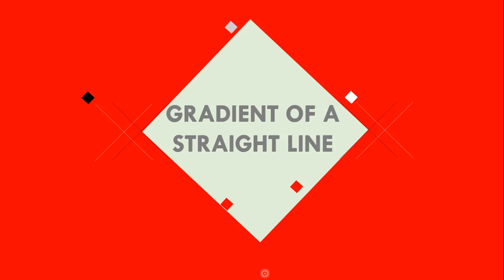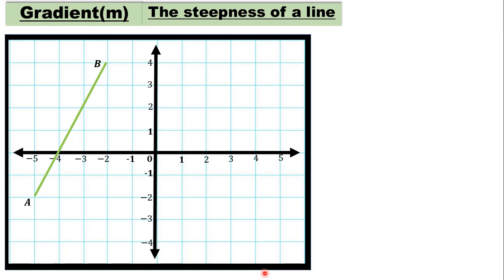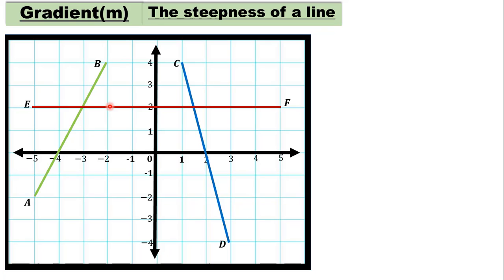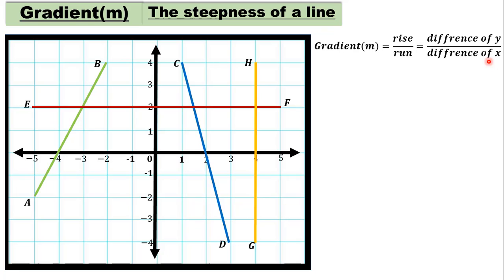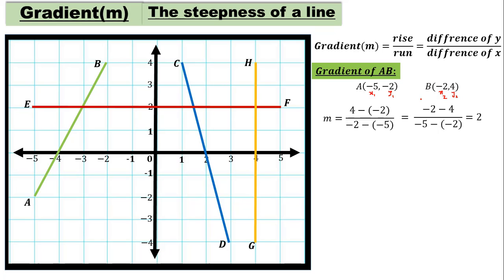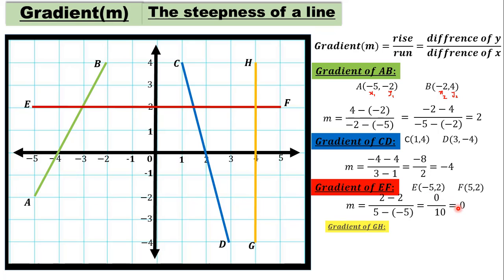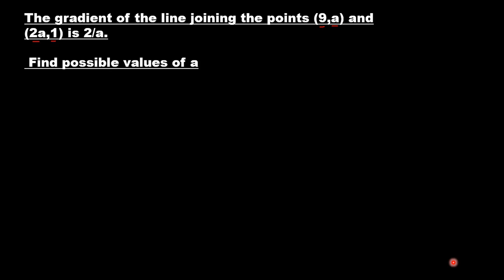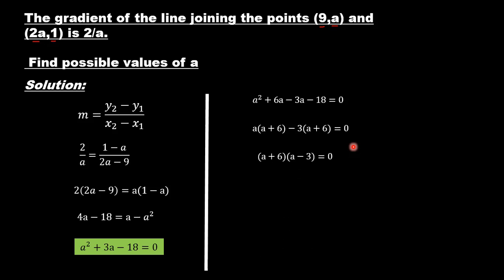Gradient of a Straight Line(2 of 5)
This tutorial gives an insight, what gradient is and how to find it using coordinates of two points on a given line.